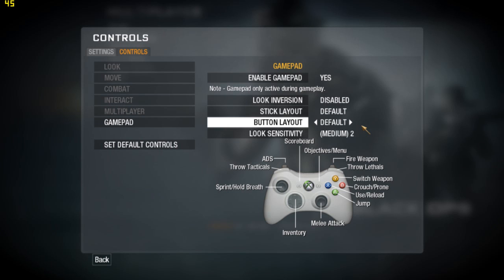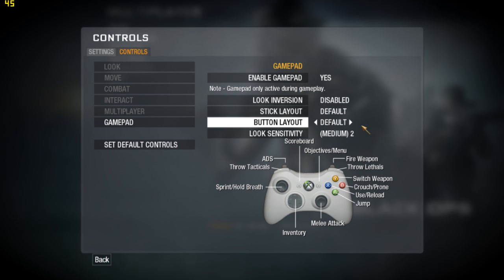Call of Duty: Black Ops, Multiplayer FIX (Steam Patch 11/11/10) || 720p HD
I was one of the unfortunate people that got to experience laag, game crashes, random disconnect's while playing Call of Duty: Black Ops. Luckily, STEAM has finally updated a patch for everyone to download. Make sure you get your's too!

The only downside is sometimes the game still lags, almost had a crash, but it went away 5 seconds later, Kill Cam still laggy as hell, and lastly, longer loading times. But hey, I take what I got and at least this patch is working for me.
Everything you see is max settings 16x MLAA

PC SETTINGS:
GIGABYTE MA785GT-UD3H
AMD 965 BE (c3) @ 3.6 Ghz
4 Gb (2x2) Ram Corsair XMS3 @ 1333MHZ
ATI CROSSFIRE 5850 @ 900/1250
640 Gb HDD Raid 0 @ 7,200 RPM
Death Adder Razor Mouse @ 3,200 DPi
Saitek Eclipse Illuminated Keyboard

Call of Duty®: Black Ops will take you behind enemy lines as a member of an elite special forces unit engaging in covert warfare, classified operations, and explosive conflicts across the globe. With access to exclusive weaponry and equipment, your actions will tip the balance during the most dangerous time period mankind has ever known.

Title: Call of Duty®: Black Ops
Genre: Action
Developer: Treyarch
Release Date: Nov 9, 2010
Languages: English, German, Italian, Spanish, French